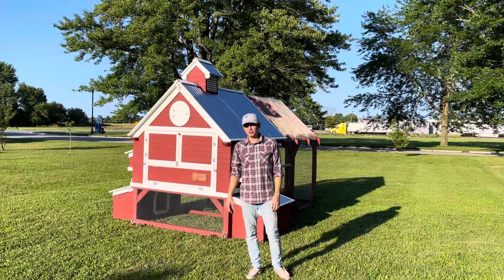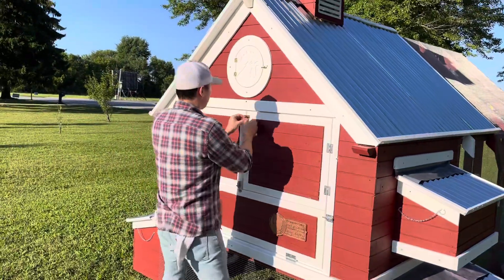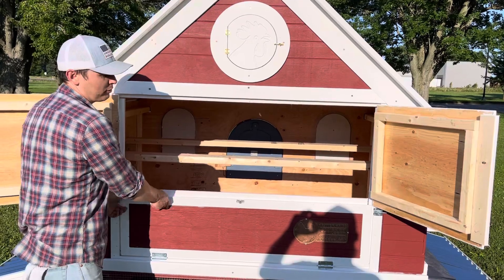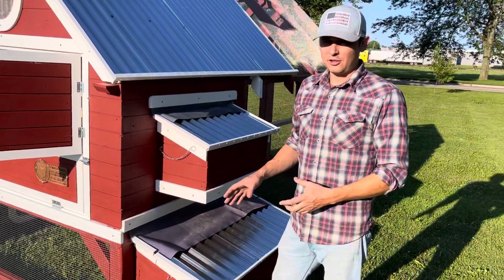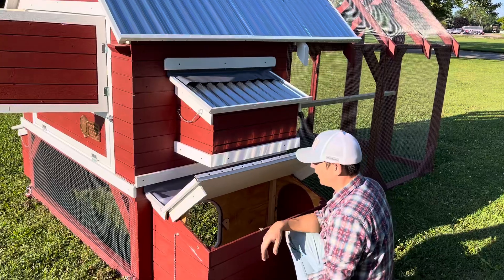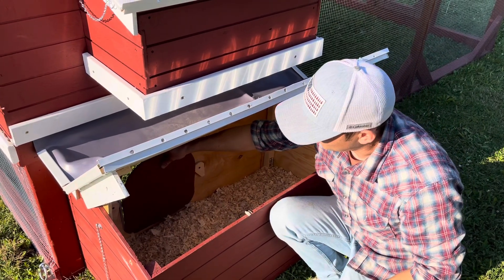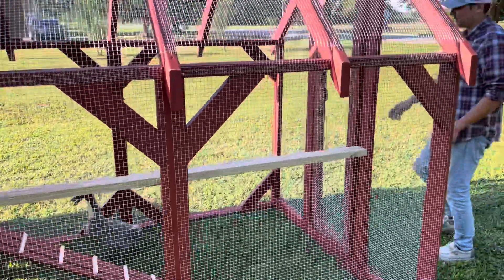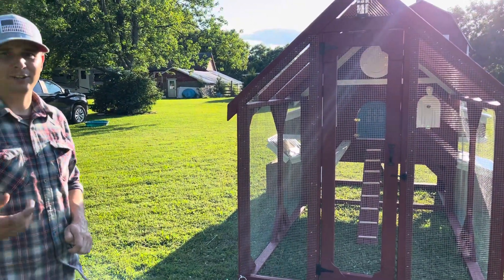Kritter Kribs Deep Litter Coop with duck hut add on!